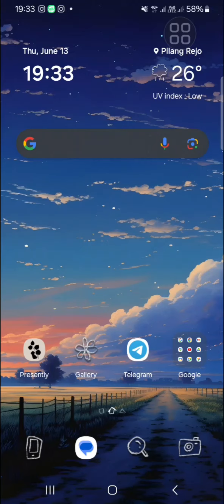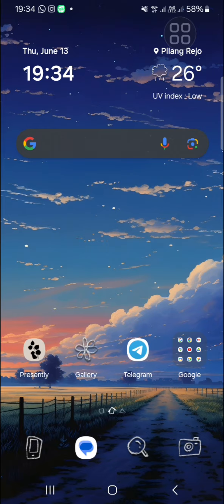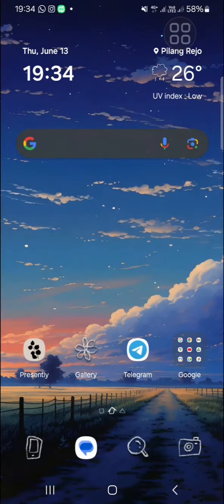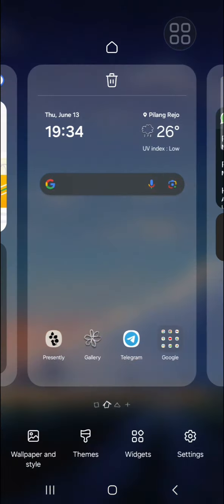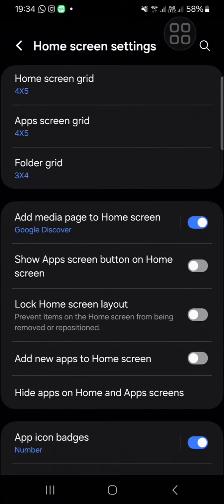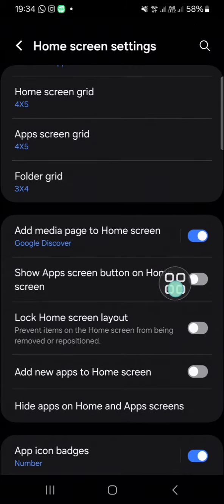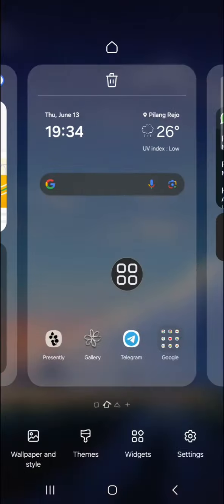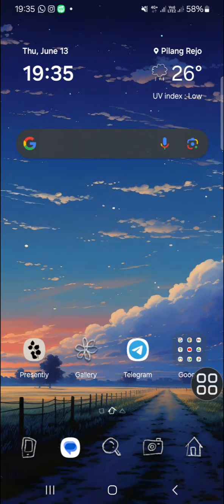Samsung Galaxy Tutorial: How to Add Apps Screen Button to Your Home Screen on Samsung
Hey Samsung Galaxy users! In this video, I'm going to show you a quick and easy way to add the Apps Screen button to your Samsung Galaxy home screen. Whether you're a new Samsung user or just looking to customize your device, this tutorial will guide you through the steps to make navigating your apps more convenient. Having the Apps Screen button on your home screen allows for faster and easier access to all your apps. Follow this simple tutorial to enhance your user experience and make your Galaxy device even more user-friendly!